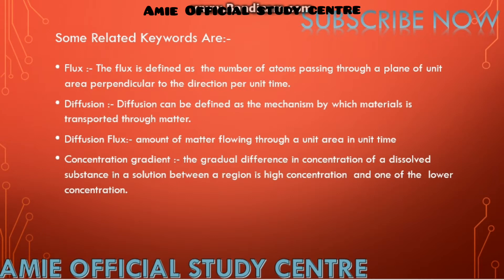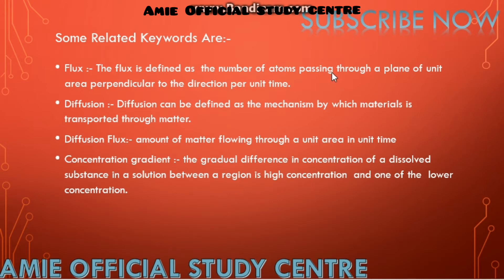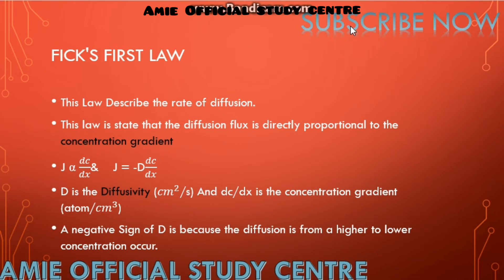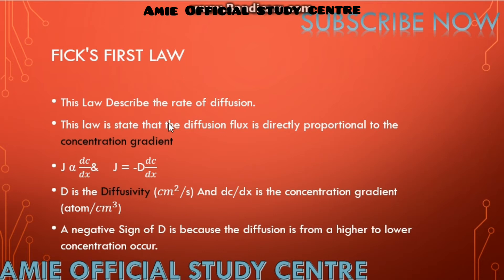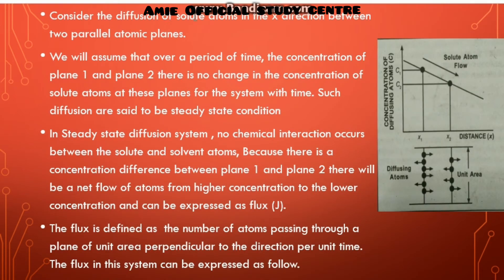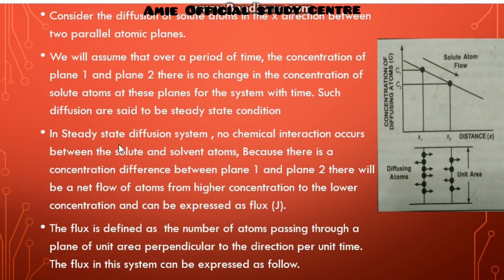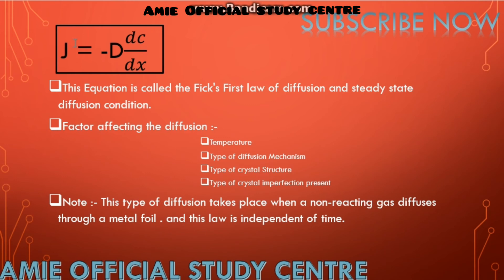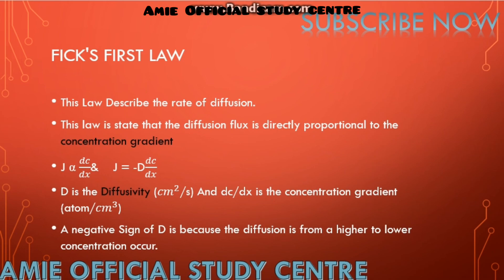Fick's 1st Law Part I Amie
Very important video for Amie exam
And comment the topic for video
For more video according to subject check the playlist of
Fundamental of design and manufacturing

Computer informatics